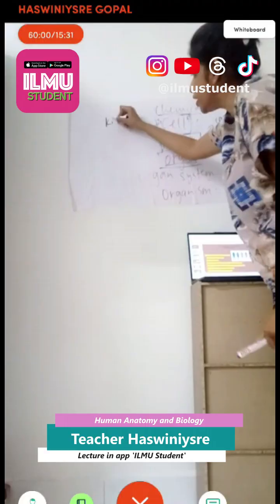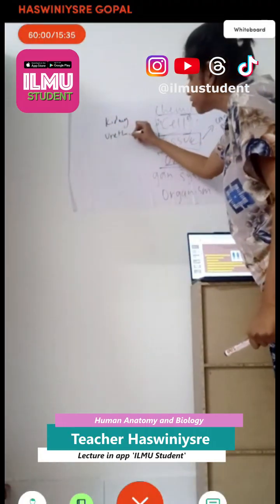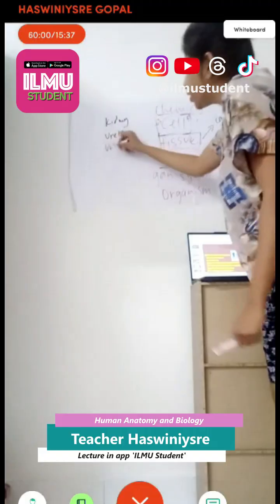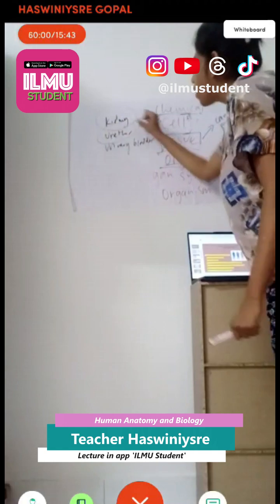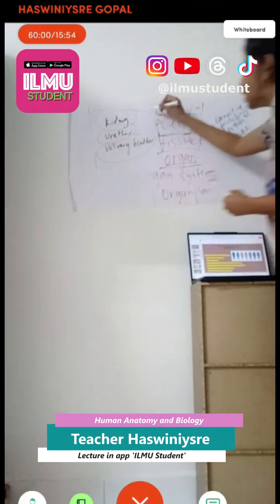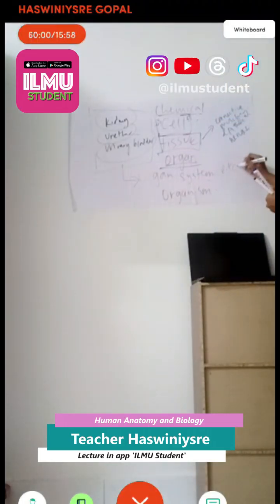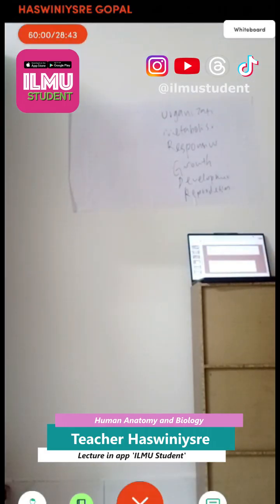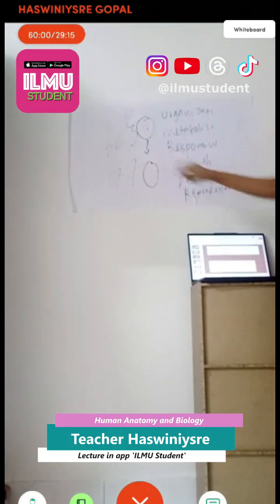Teacher Haswiniysre's Lecture in app 'ILMU Student': Human Anatomy & Physiology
Join more of Teacher's Lectures (RM20/hour) or hire Teacher for 1-to-1 (RM50/hour), only in app 'ILMU Student', available in App Store and Play Store